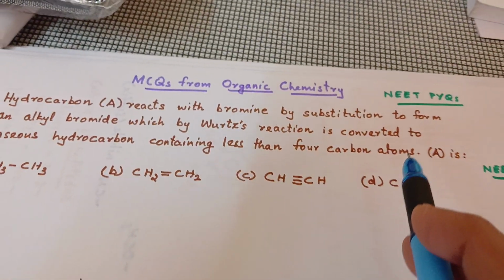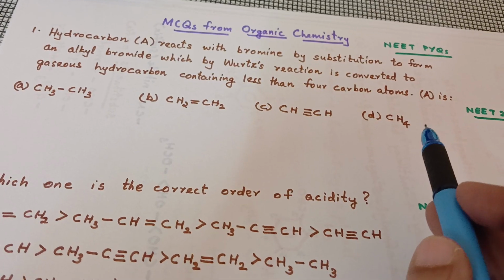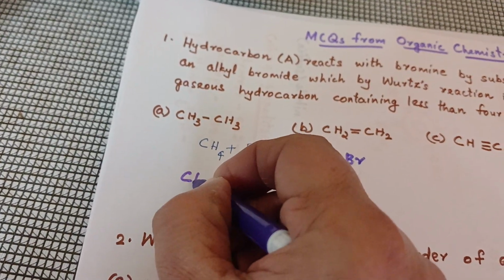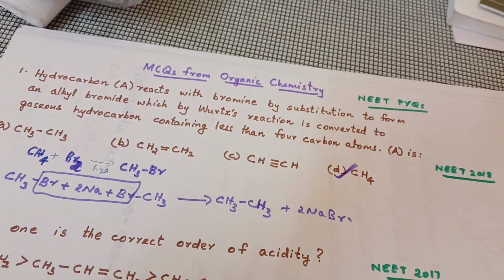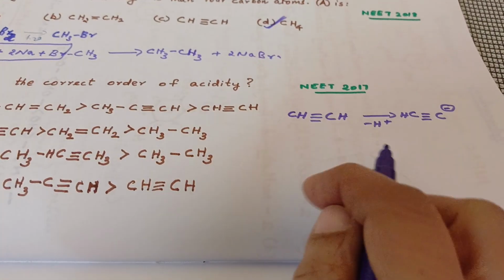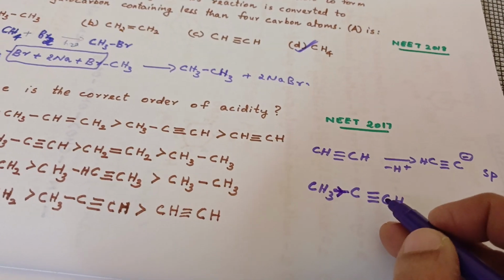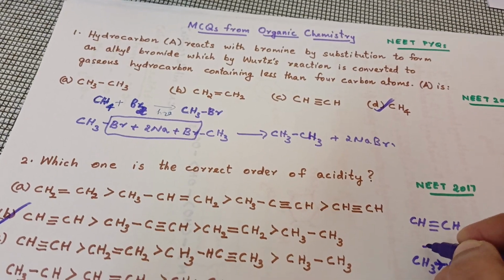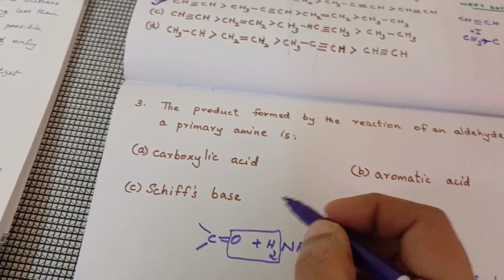1.NEET (PYQs) ORGANIC CHEMISTRY-Class XI & XII